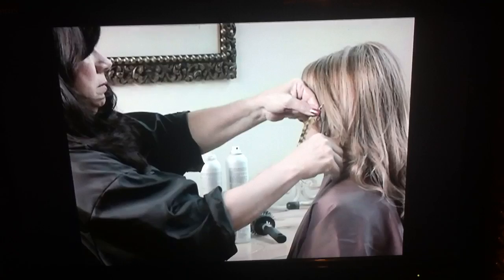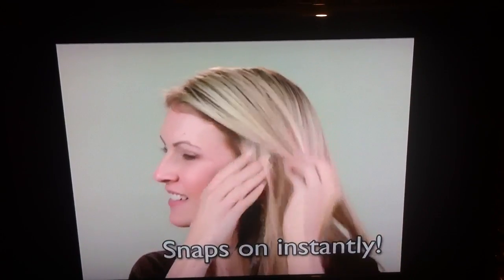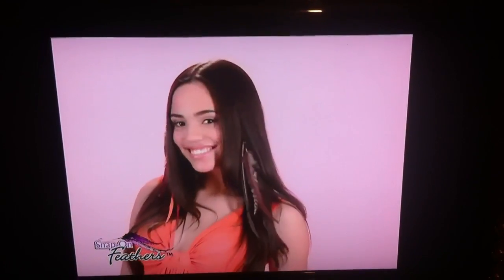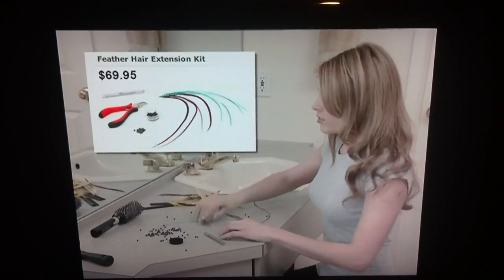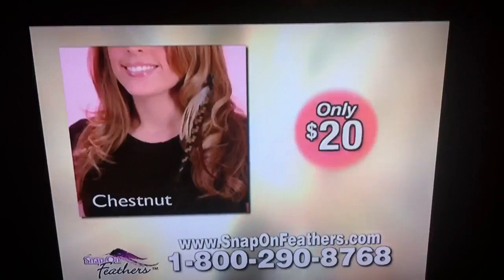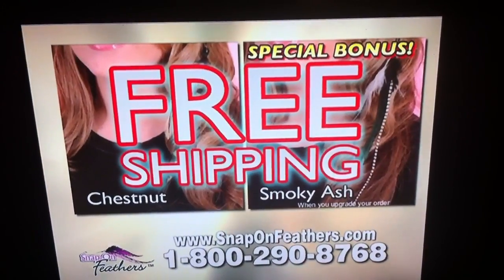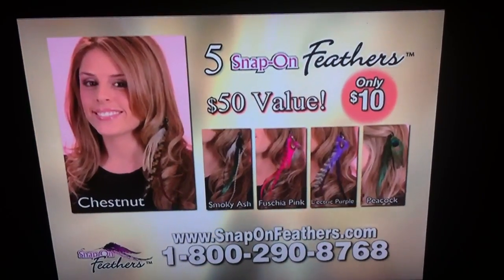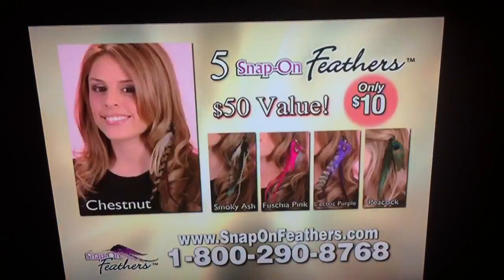Snap on Feathers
Ridiculous commercial